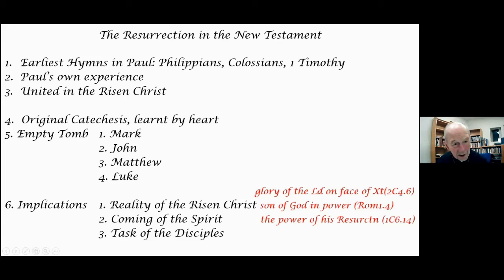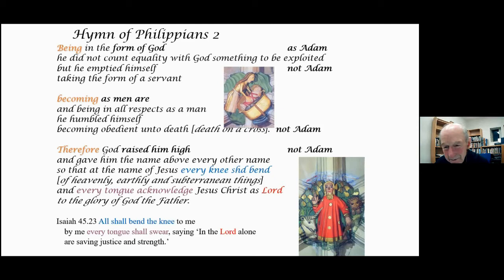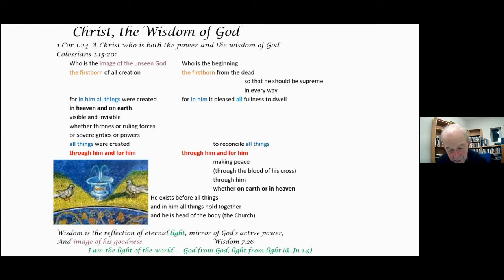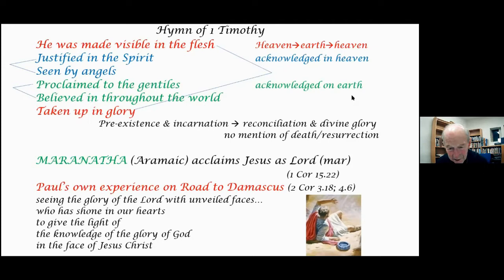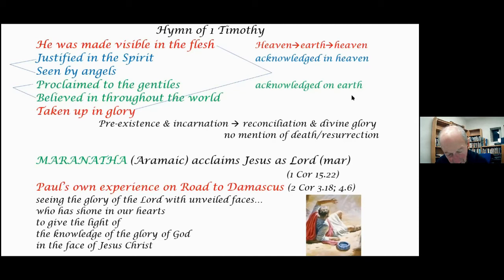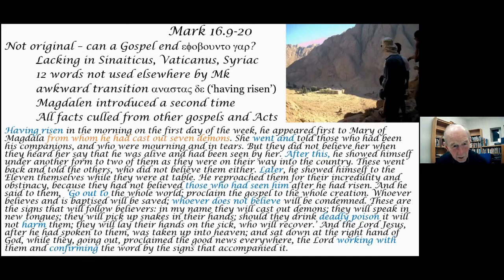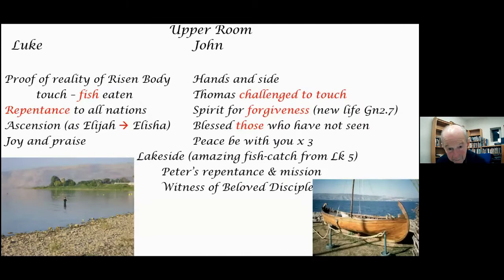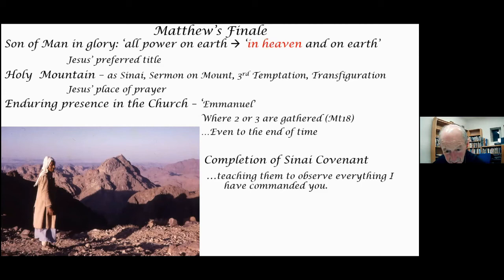3rd of 3 webinars exploring the narratives of the Passion, Death and Resurrection of Jesus.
Come journey with Fr Henry Wansbrough, a Benedictine monk based at Ampleforth Abbey who will lead us through the dramatic narratives of the Passion, Death and Resurrection of Jesus.  This is the 3rd and final session.